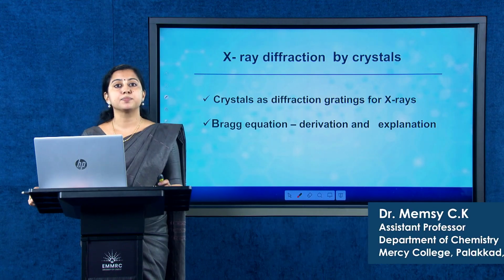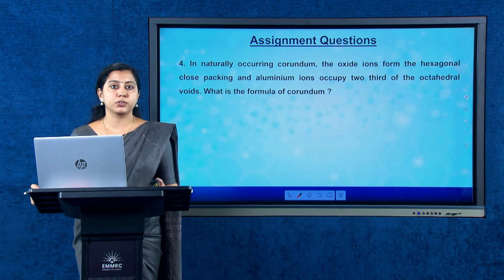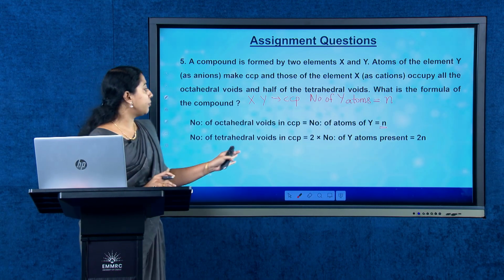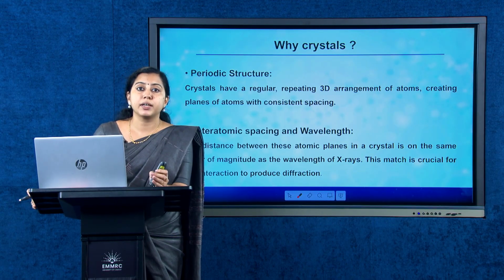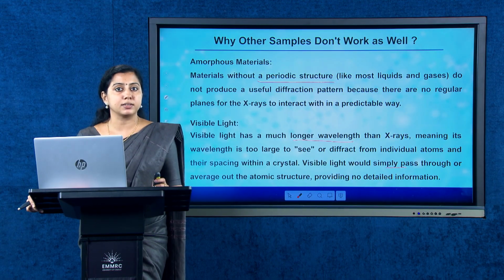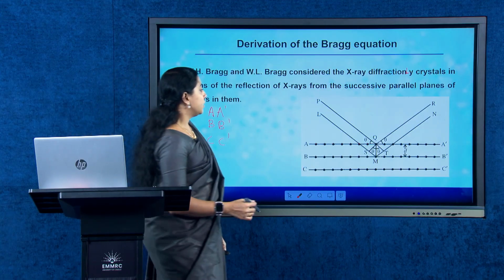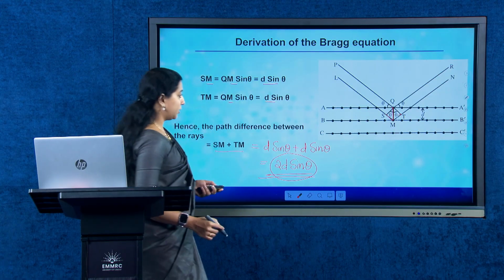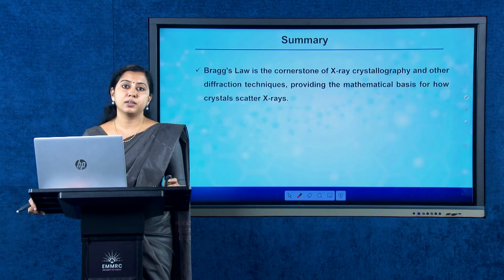51. X-Ray Diffraction by crystals